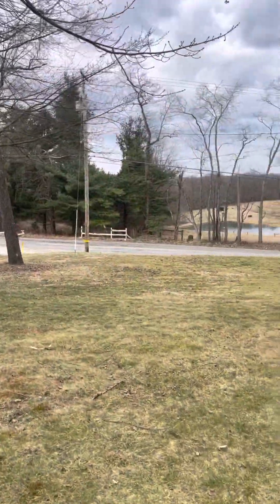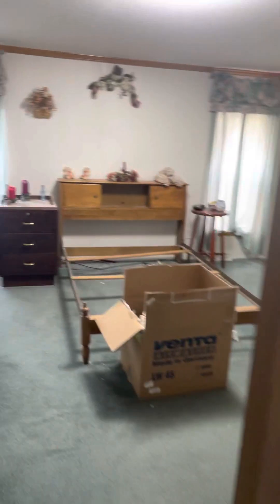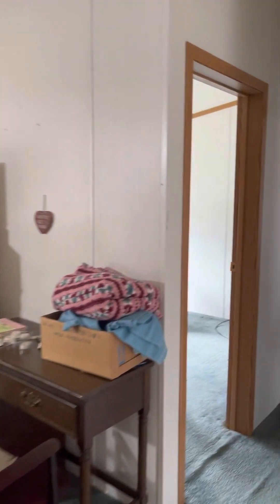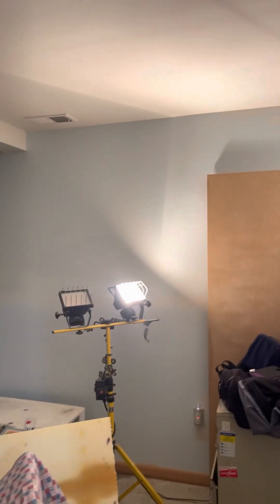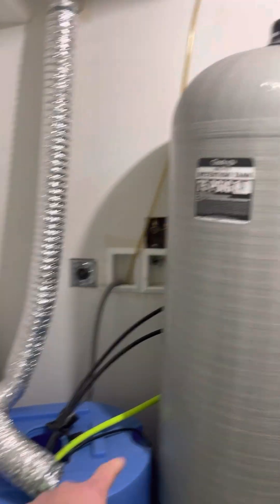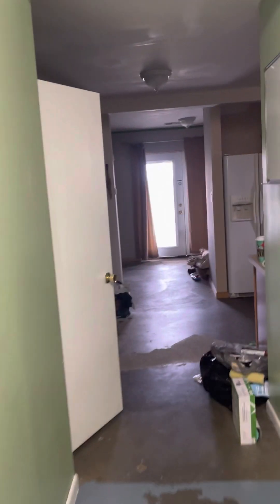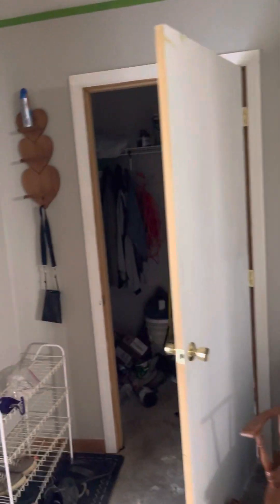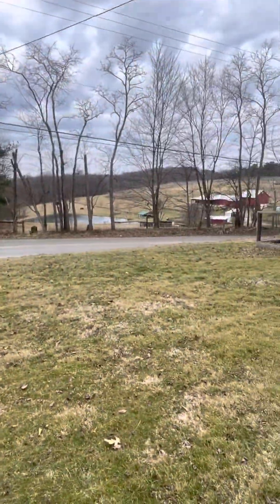290 Boy Scout rd. Evans city pa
290 boy scout rd. Evans city pa